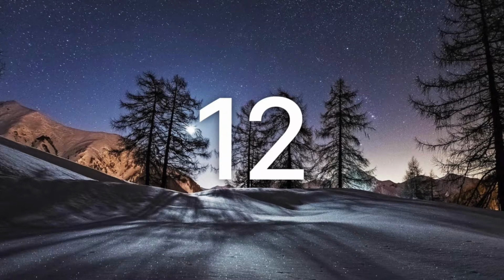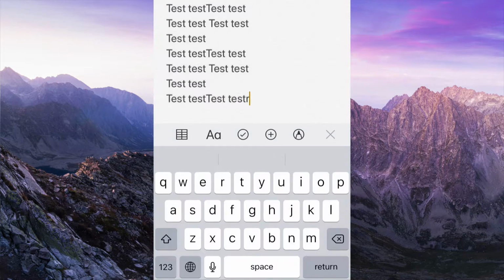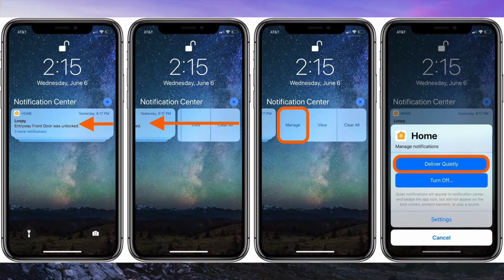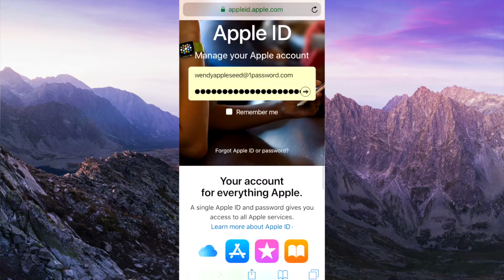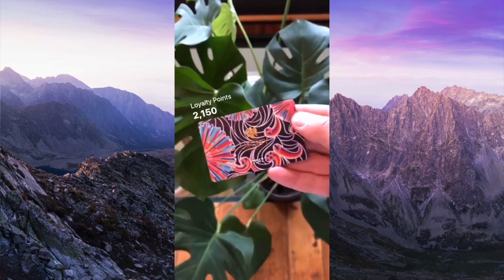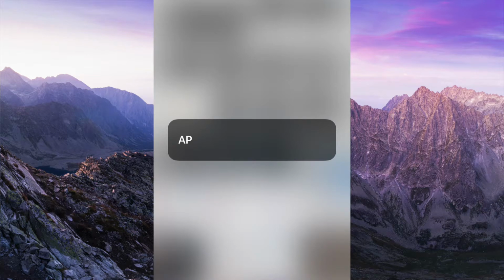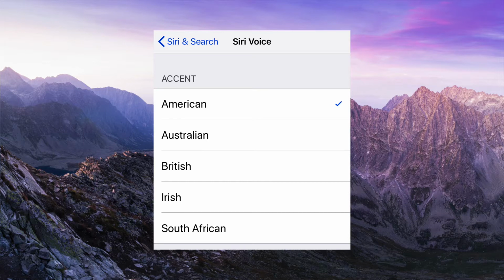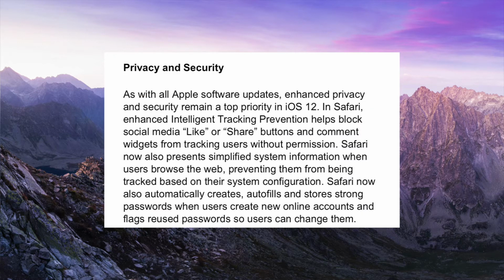What is in iOS 12 (features)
Talking on What is in iOS 12 of new features, doing part 1 on that try to cover some of new iOS 12 features, by the way this iOS 12 beta 1 release, the final release of iOS 12 expected to be released on September with the new 2018 iPhone lineup, just let you know what the new features in iOS 12 update, this is iOS 12 review so when iOS 12 released you will be ready to use all iOS 12 new features.